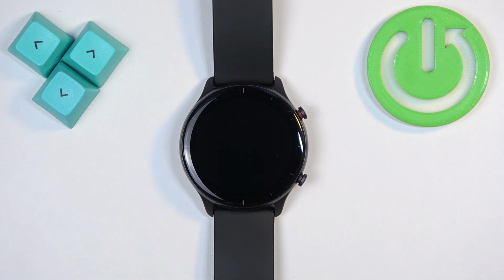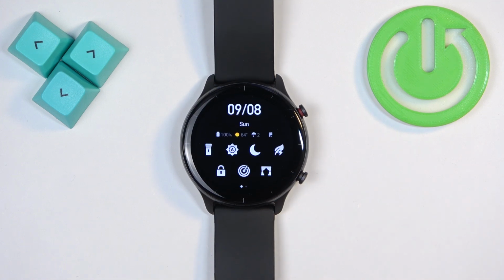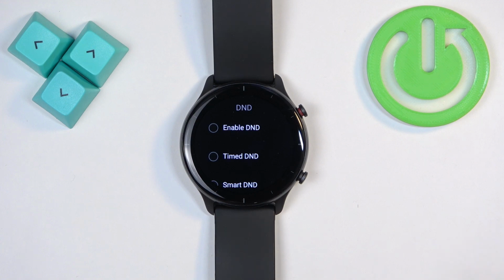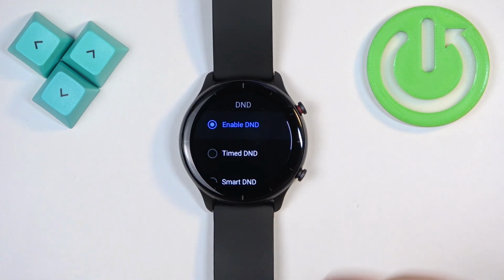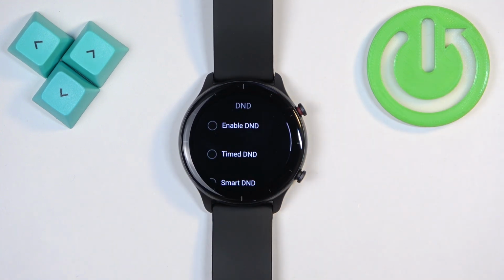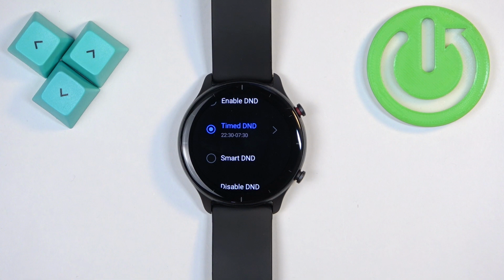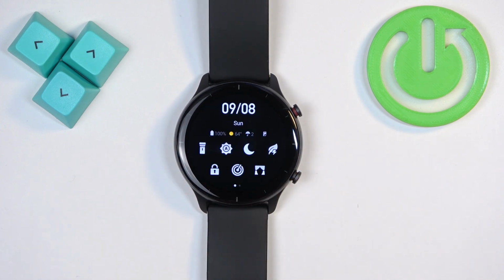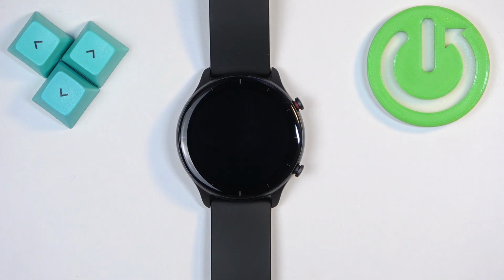How to Activate Do Not Disturb Mode on AMAZFIT GTR 2E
Activating Do Not Disturb mode on your AMAZFIT GTR 2E allows you to silence notifications, calls, and alerts, helping you focus or rest without interruptions. This feature is particularly useful during meetings, workouts, or sleep when you don’t want to be disturbed. Once enabled, your watch will continue tracking your health and activity data in the background while keeping distractions to a minimum.

How to Turn On Do Not Disturb Mode on AMAZFIT GTR 2E?
How to Enable DND Mode on AMAZFIT GTR 2E?
How to Silence Notifications on AMAZFIT GTR 2E?
How to Activate Quiet Mode on AMAZFIT GTR 2E?